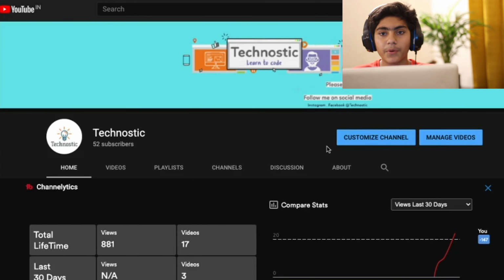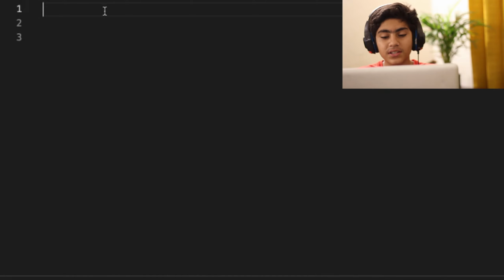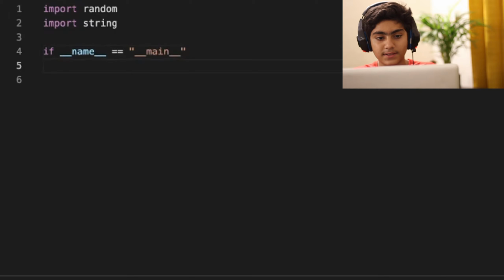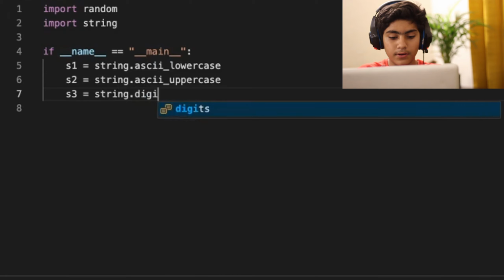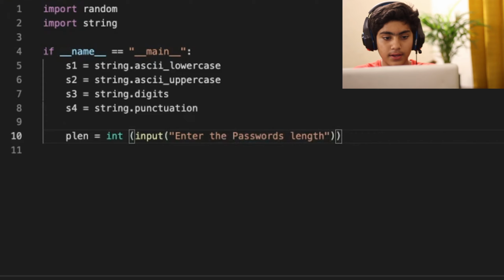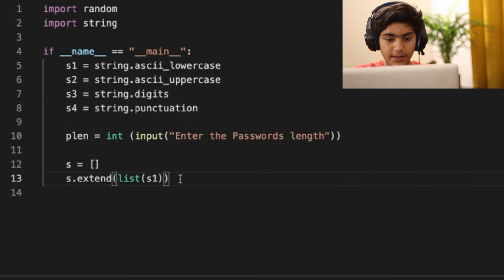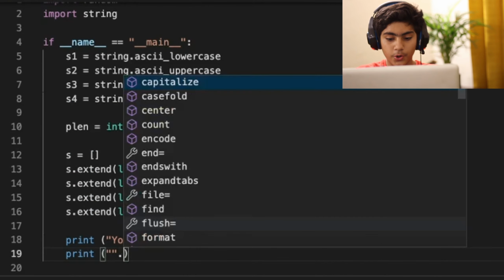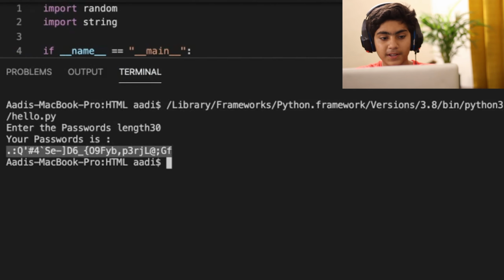GENERATE PASSWORDS with Python | Easy Code | 5 minute tutorial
Hello everyone today I am going to be showing you how to Generate random passwords with python . So I have been longing to make this tutorial and finally her it is . If you are interested in Python I have a full playlist of python project tutorials .